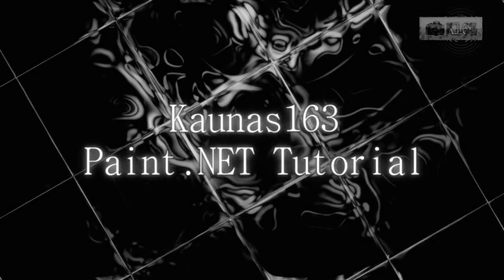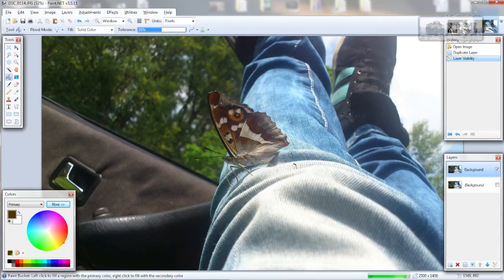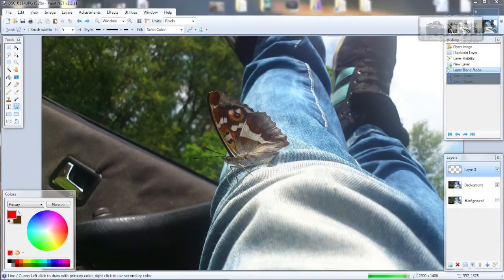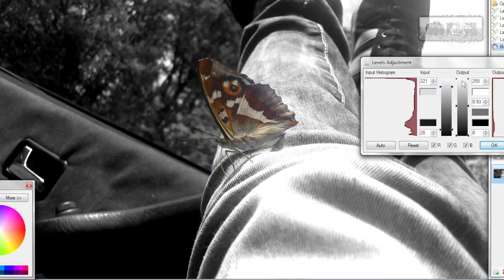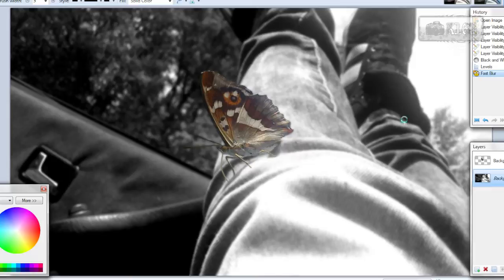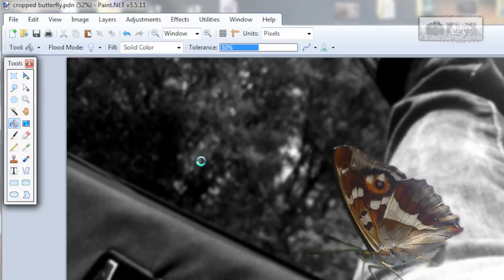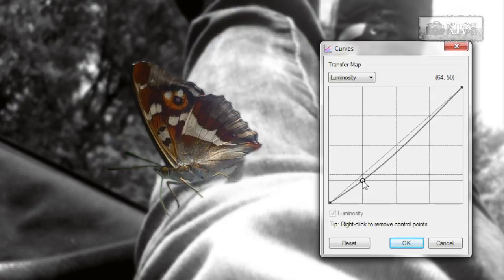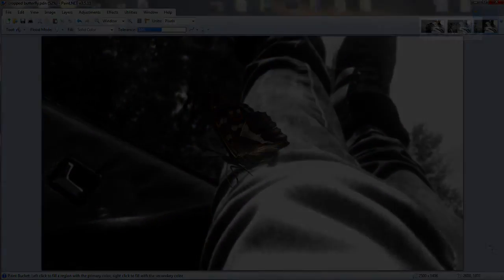Paint.NET tutorial number 170 - Custom Depth of Field & Warm black and white photo effect